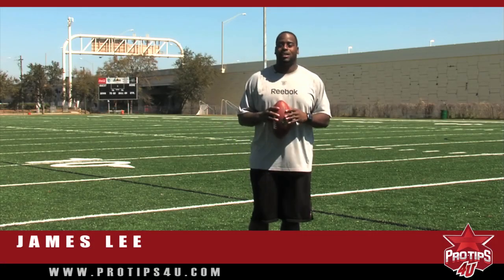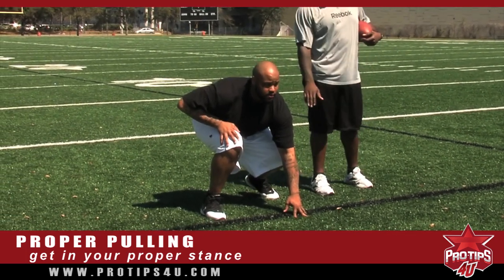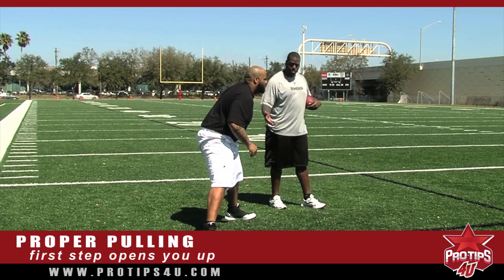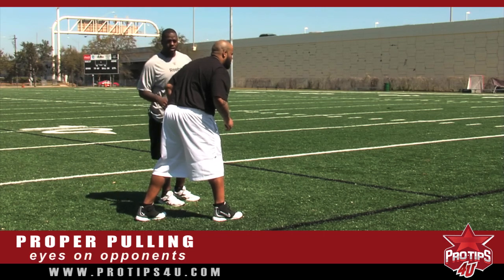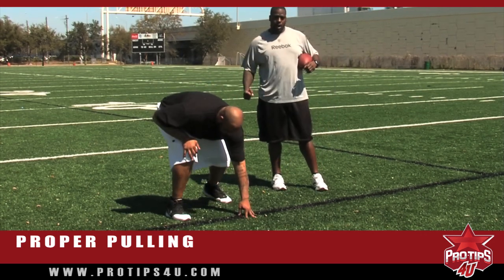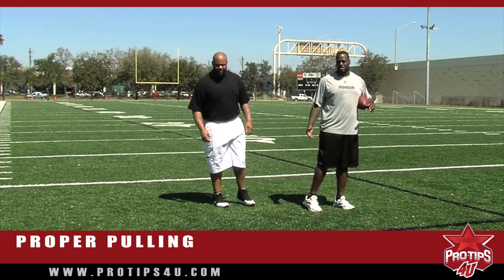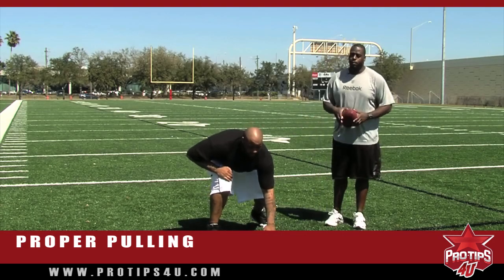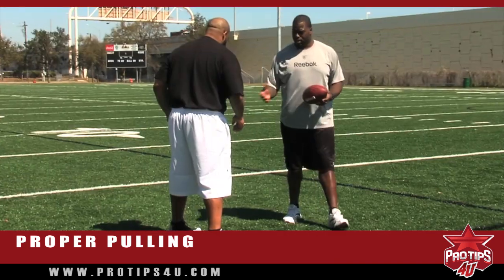How to Pull Properly with James Lee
In this Pro Tips 4U sports training video, James Lee, Left Tackle, talks about proper pulling for an offensive lineman. Learn the secrets of what to do with your first and second step. What you should be looking at with your eyes and where to go. James also demonstrates what not to do as well. You’ll then learn how to pull for the inside zone and the proper steps for that. Lastly James talks about what to do if the TE next to you gets blocked back and is in your path.

James Lee is an offensive tackle for the Ottawa RedBlacks of the Canadian Football League. James began his college career at the University of Georgia and later transferred to South Carolina State University where he started 31 of 33 games and recorded 181 knockdown blocks, 19 resulting in touchdowns. He entered the NFL as an undrafted free agent in 2008 with the Tampa Bay Buccaneers.

The Pro Tips 4U video series from James features tips on how to play on the offensive line, including the proper stance, run blocking, the proper way to pull and how to use your hands.